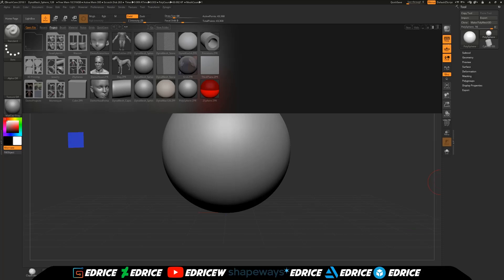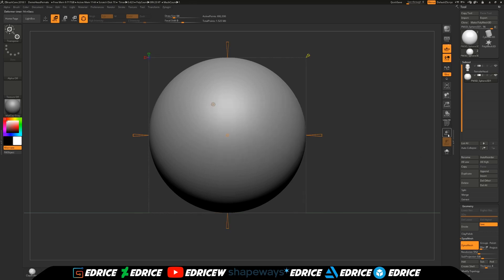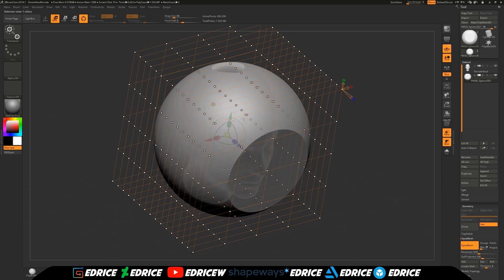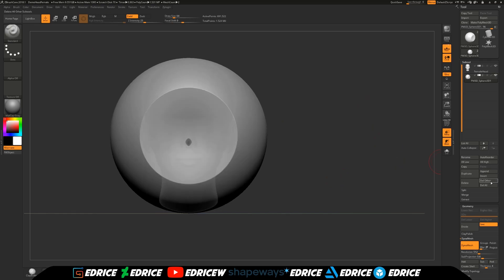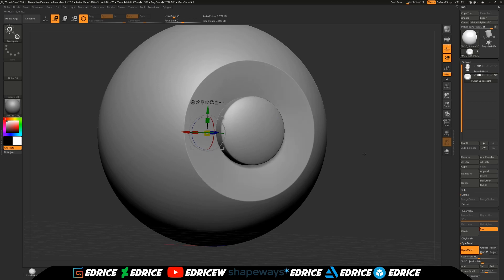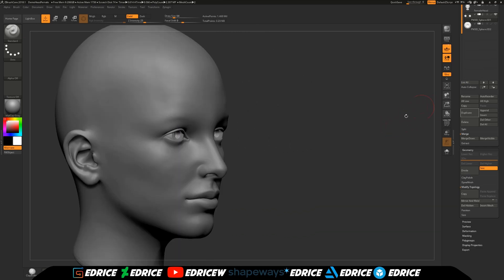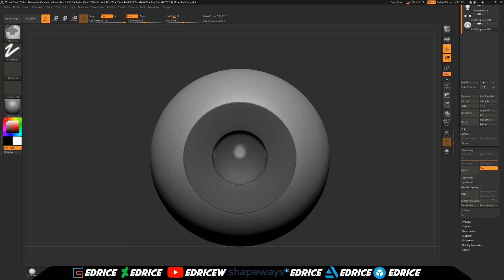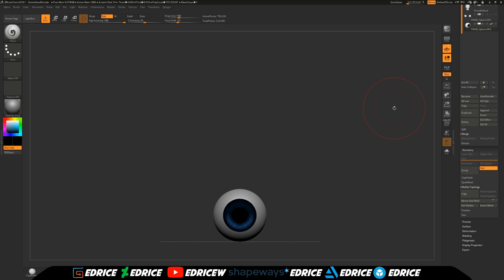Quickly sculpt eyes in Zbrushcore 2018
A quick way to get so eyes on your models in ZbrushCore 2018.

My gear
My graphics tablet
My graphics GPU
My graphics CPU
My Tablet
My Mouse
My Headphones